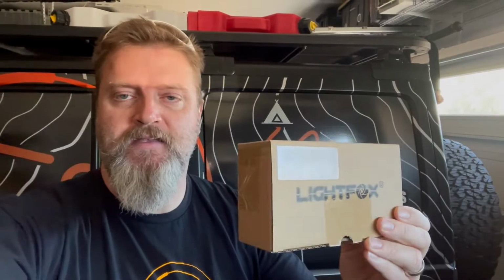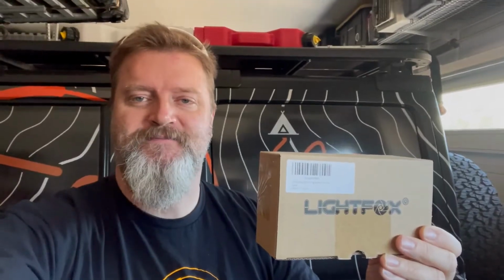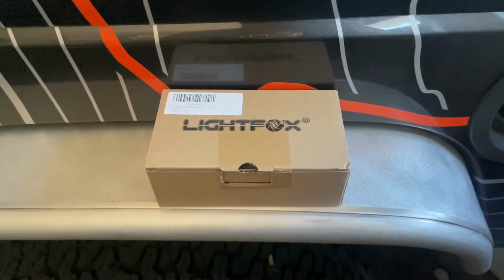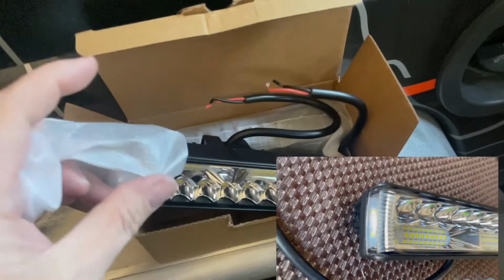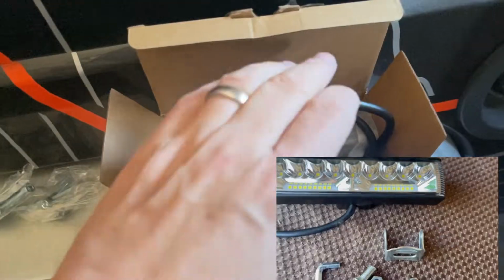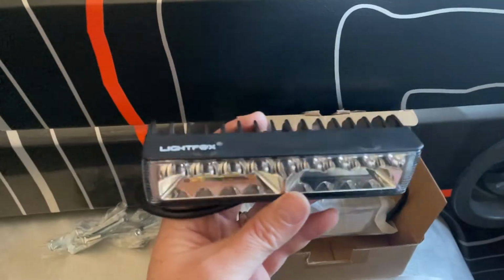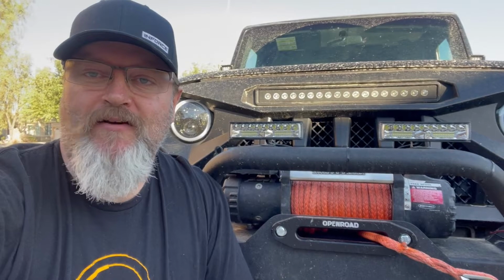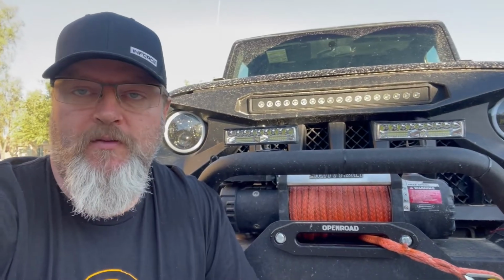LightFox 6" LED Bars with Side Shooters from Vic Offroad!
Since 2010, Vic Offroad has been a staple in NSW, Australia for the off-road community. In 2020, they expanded to the US to bring many brands and products to this side of the world.  4 Wheel Drive lifestyle is huge down under, and is picking up steam all over the world.  Recently, I got a set of the LightFox 6" Side Shooter LED Lights from Vic Offroad to run here in the desert, where the more light you have at night, the better!

-6 inch LED Light Bars
-IP68 Water and Dust Proof
-Osram Osconiq P3030 LEDs
-10098 Lumens
-UV Treated Front Screen
-Side Shooter
-Combo Beam (spot and flood)
-2 Pack

A quick and easy install, the LightFox Side Shooters are lightweight, built tough and BRIGHT!  Check out the link below to get yours!